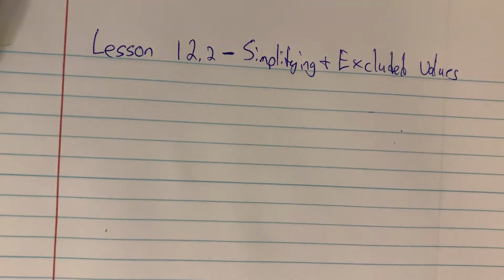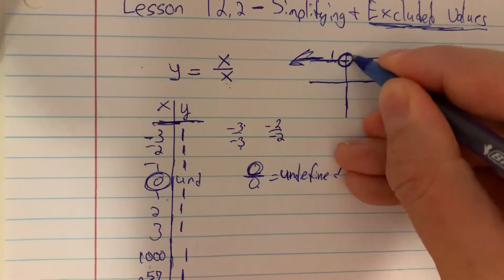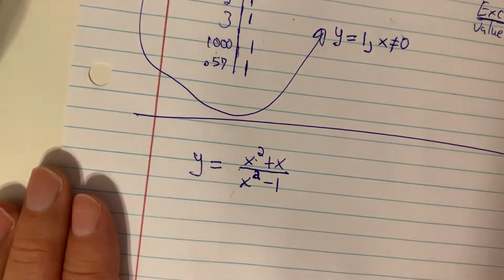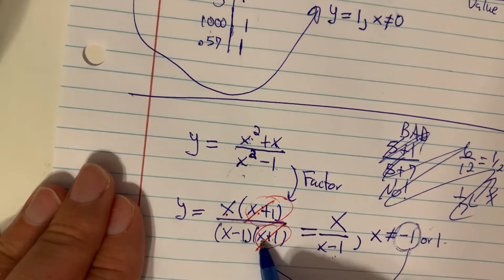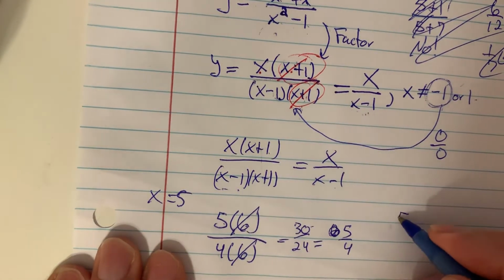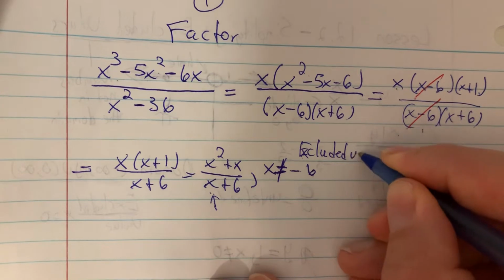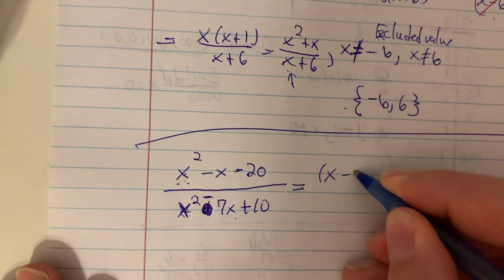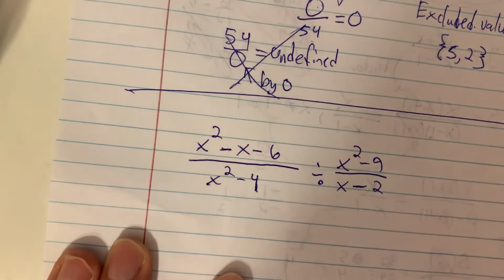Video Lesson 12.2 - Excluded Values & Simplifying